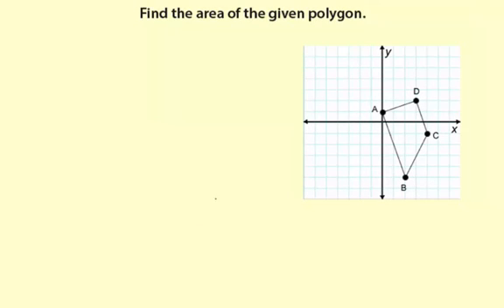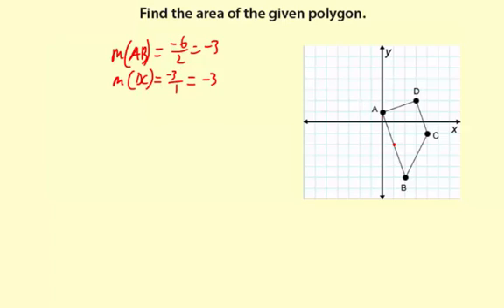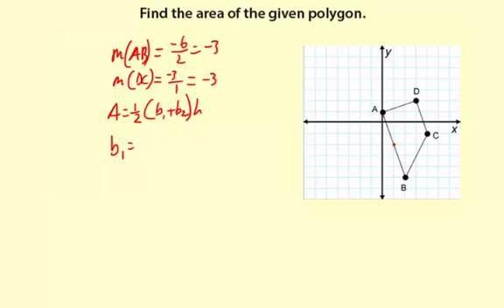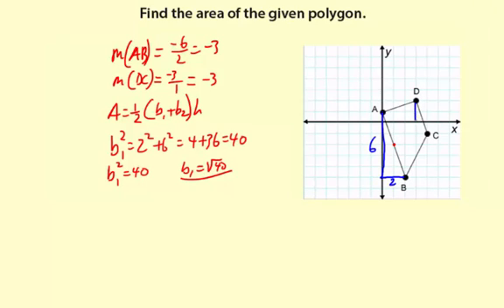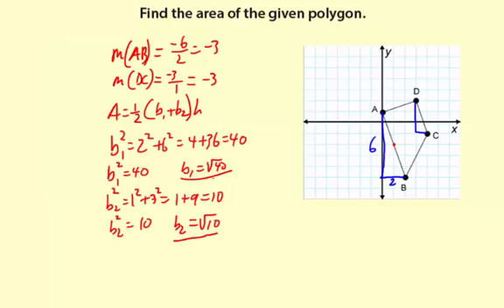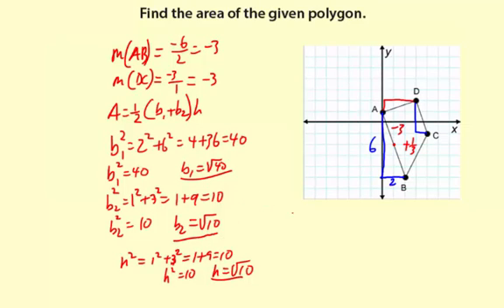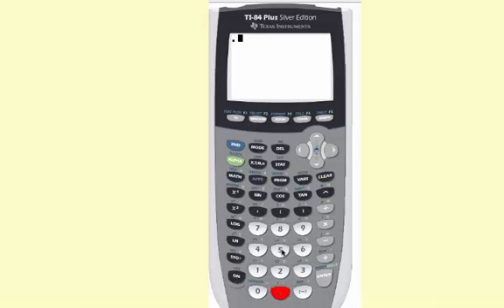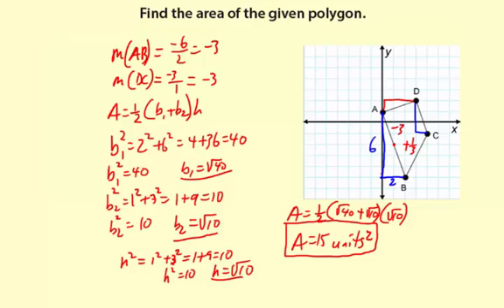10areaCoord1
Finding area using a coordinate grid